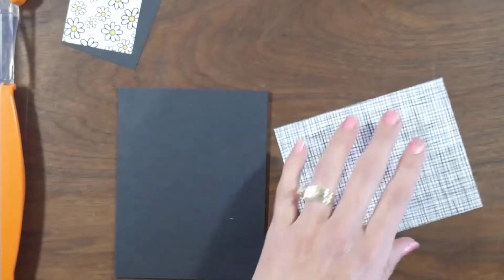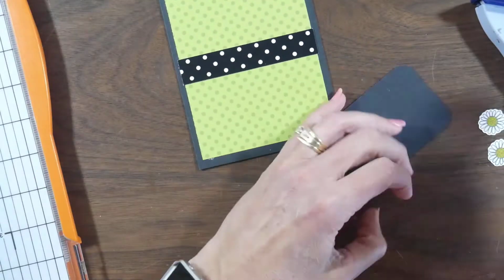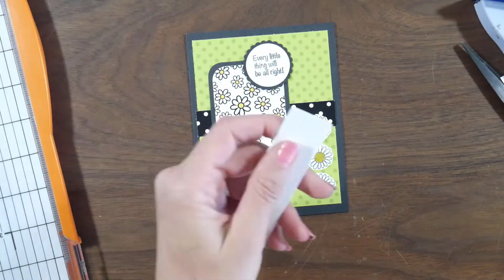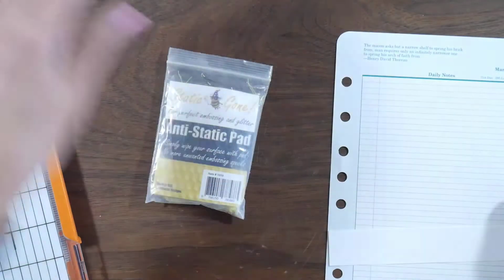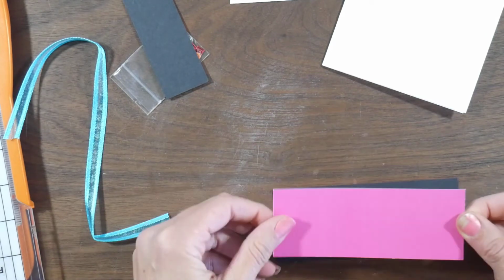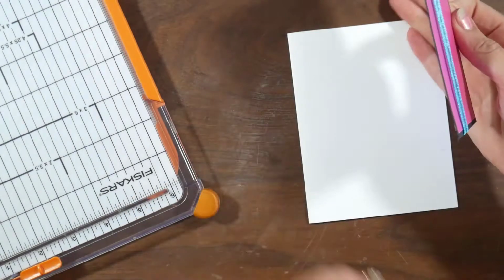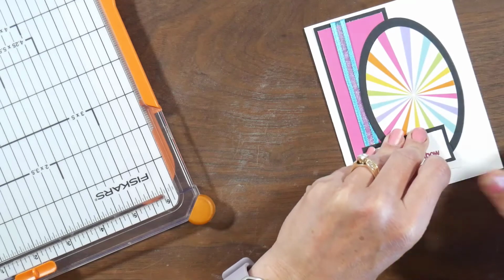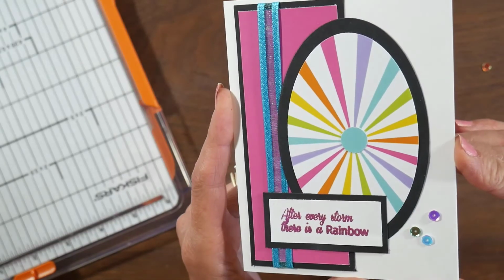Two More Quick and Simple Cards using the May 2020 Flavor of the Month Kit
Hi all!  It's Beth here today from @BourbonCreekCrafts and I am making 2 more cards from the May 2020 Flavor of the Month kit!  These are quick and simple cards!

You can find the card sketches in my blog post